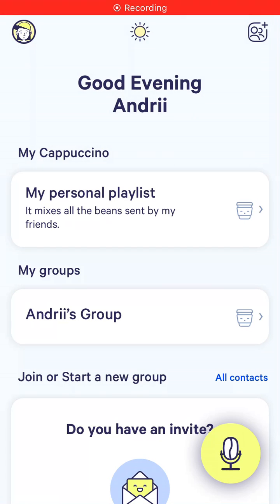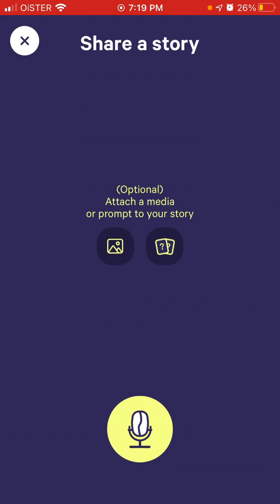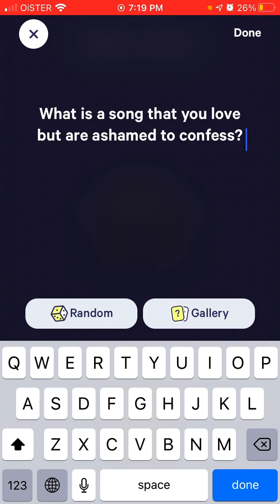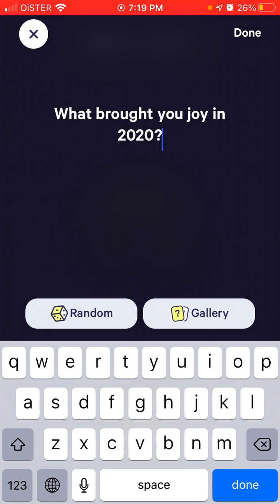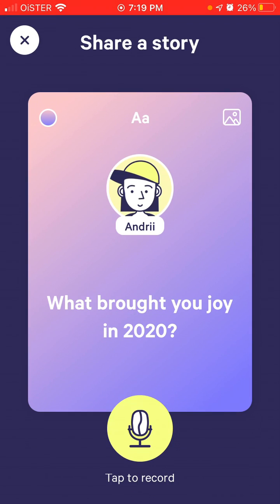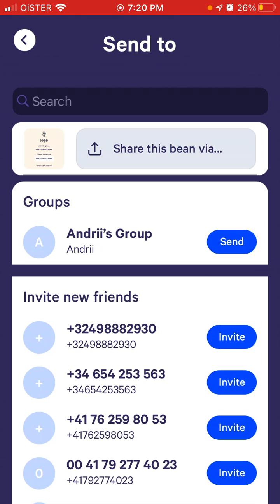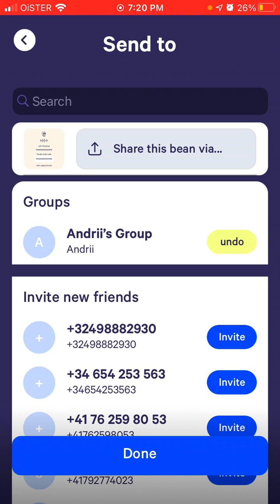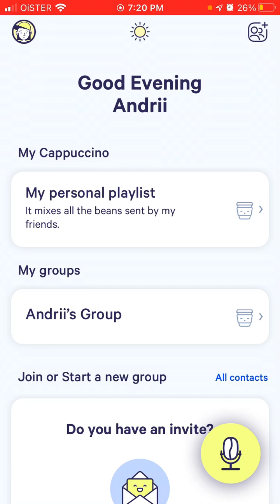How to share a story or bean in Cappuccino app?